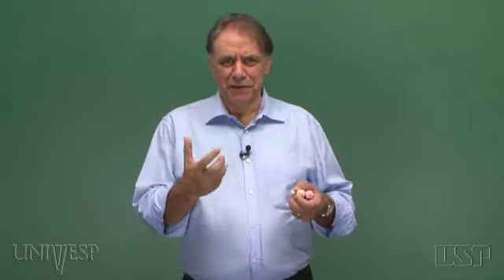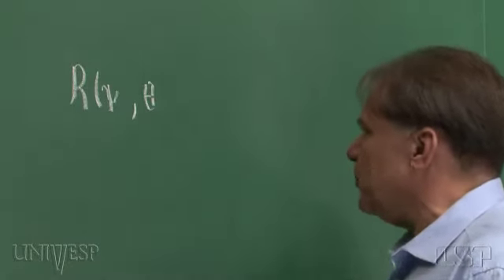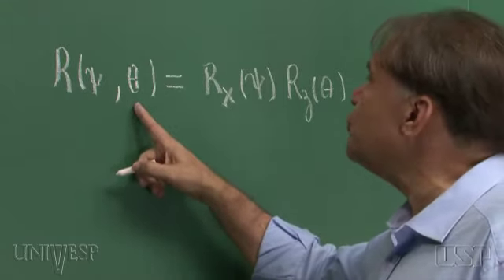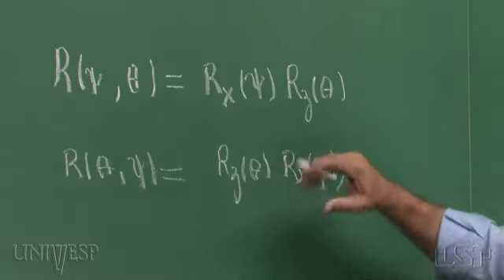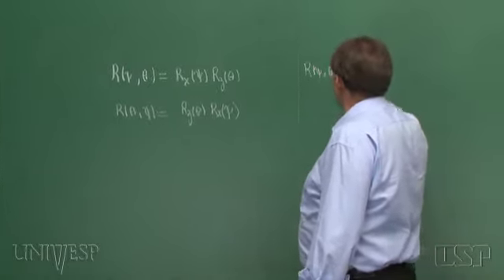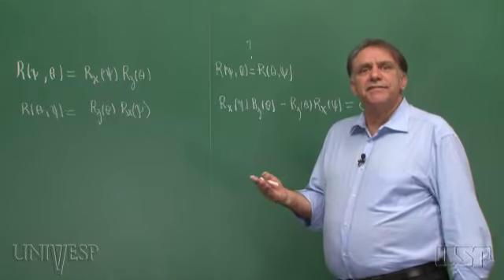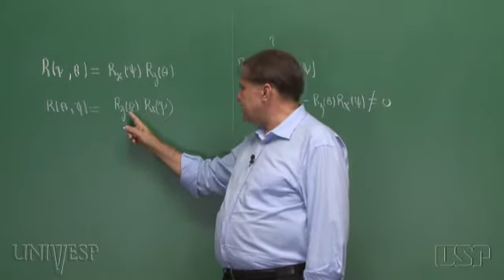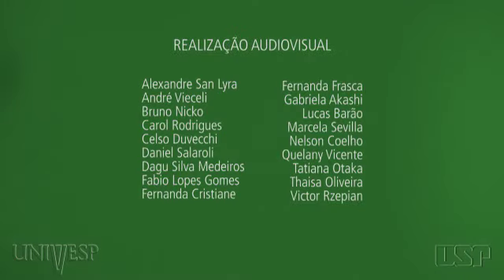Tema 05 - Rotação | Exercício 03